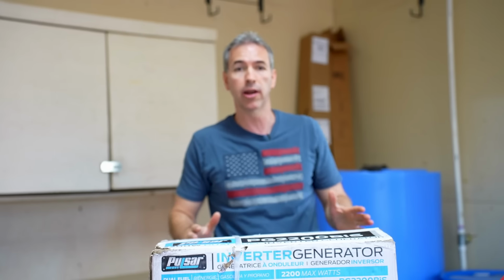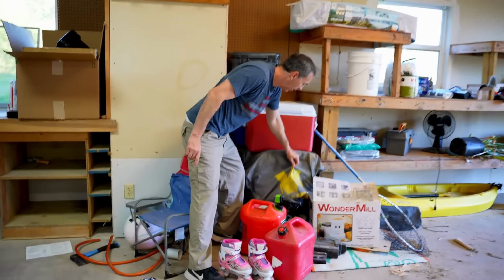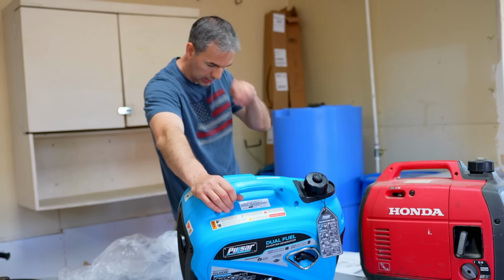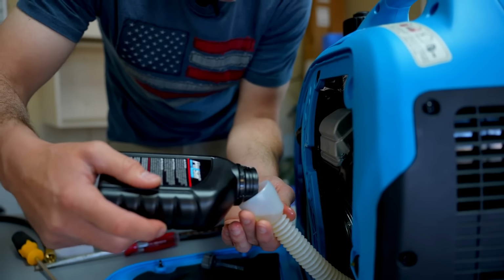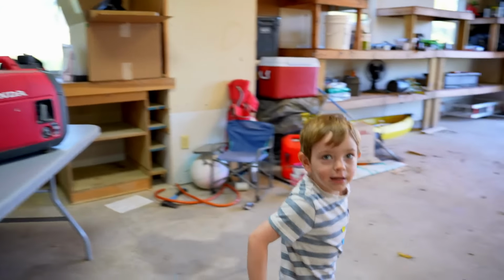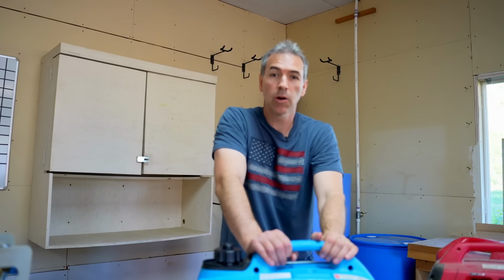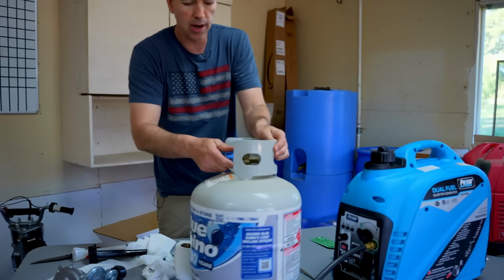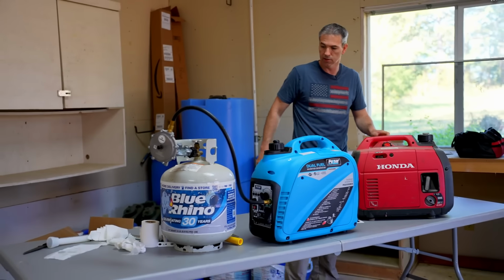Is A Dual Fuel Generator The Best Choice For Power Outages?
In this video, we talk about the benefits of dual-fuel generators and whether they’re a smart investment in a grid-down scenario. We'll see how it works, its advantages, and why it might be a crucial part of your emergency preparedness plan.

Jason Hanson is a former CIA officer and the New York Times bestselling author of "Spy Secrets That Can Save Your Life." His company trains celebrities, high-net-worth individuals, and everyday Americans in escape and evasion, hand-to-hand self-defense, evasive driving, firearms, home defense, and more.